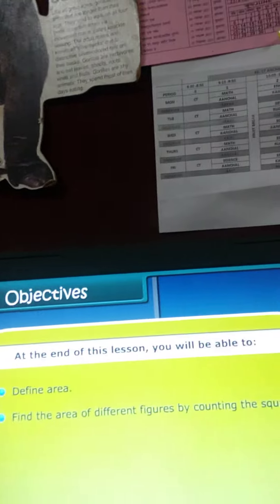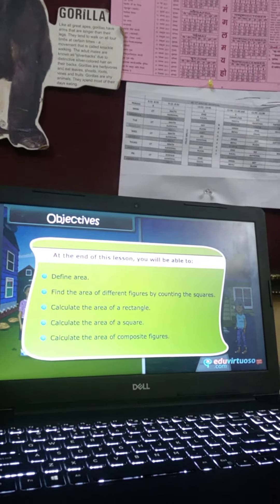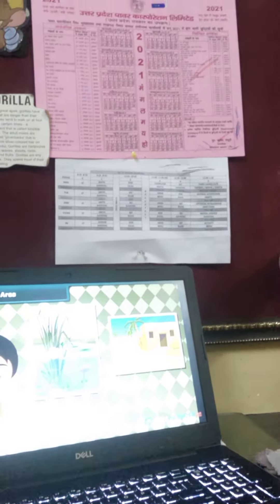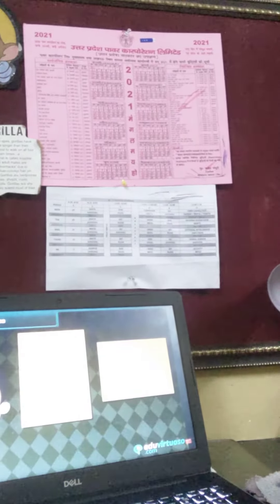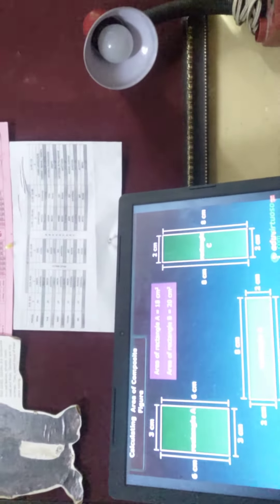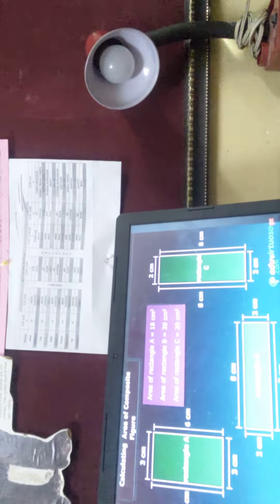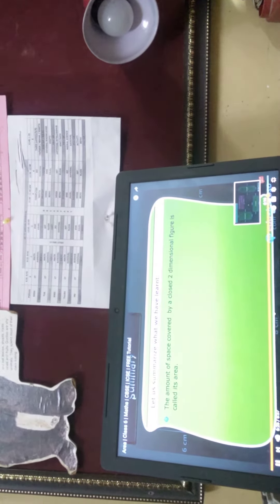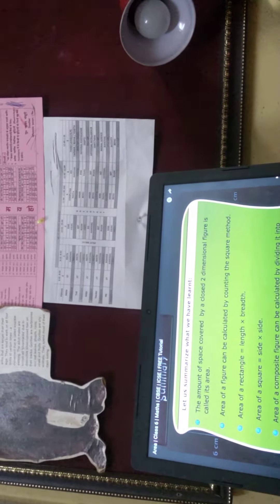see the video of perimeter and area I teach you tomorrow ch is perimeter and area. for class 6